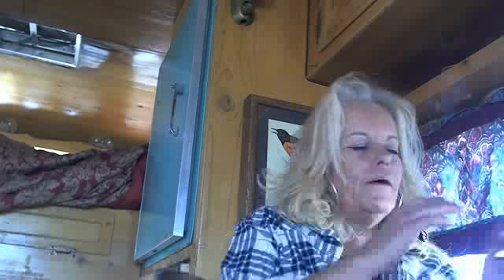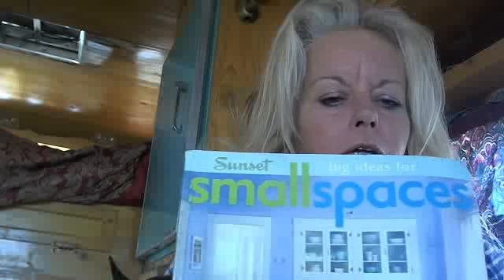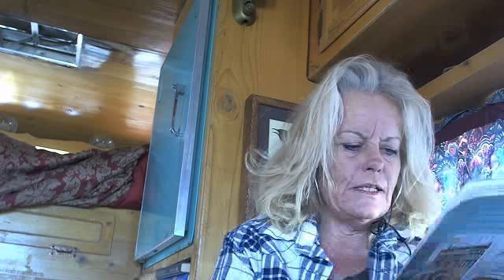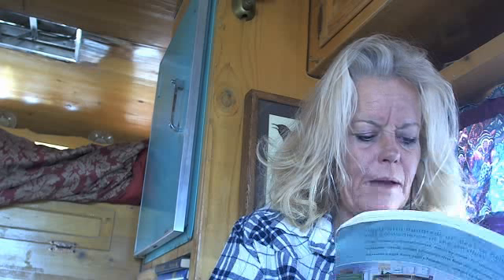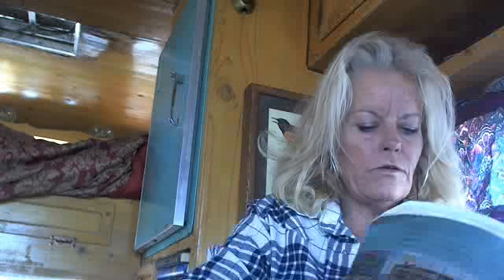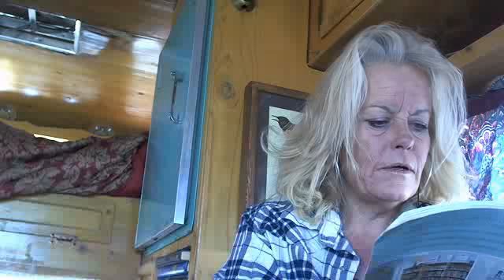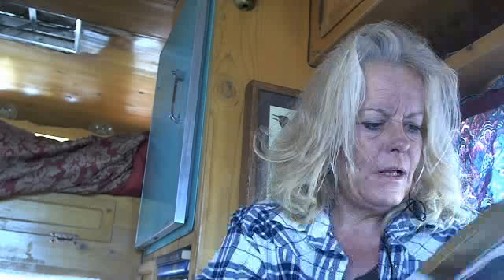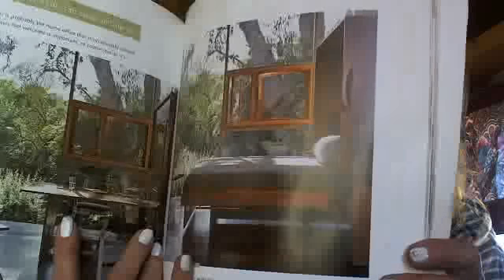vloggin from the gypsy wagon and a chat about"home"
sorry dont know what that background noise is...? weird...anyway chillin in my hideaway...share a book i love and have gottem plenty of use out of "big ideas for small spaces" a sunset book with lots of ideas from joanne liebelier. another recycle project plan which i will do today and a little talk about "home". and what it means to me.